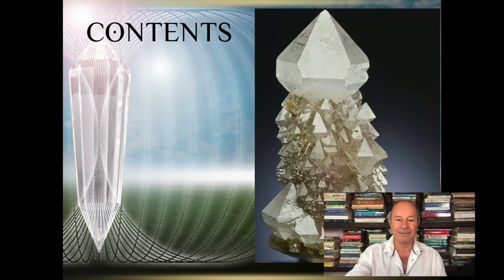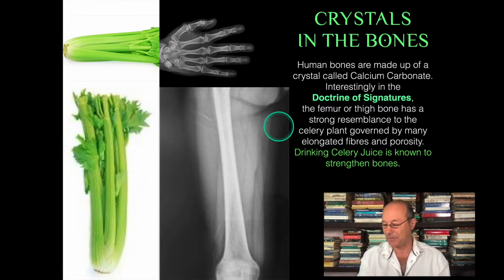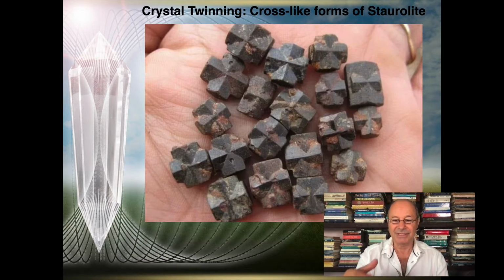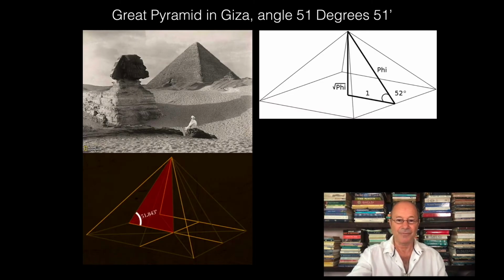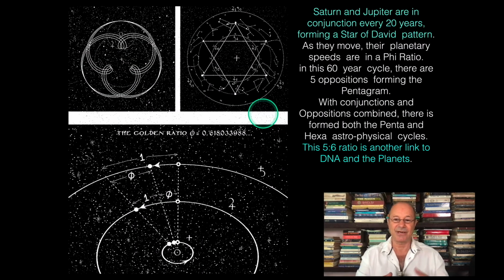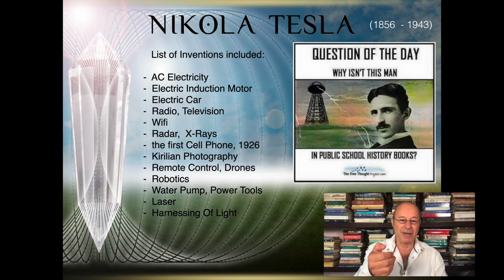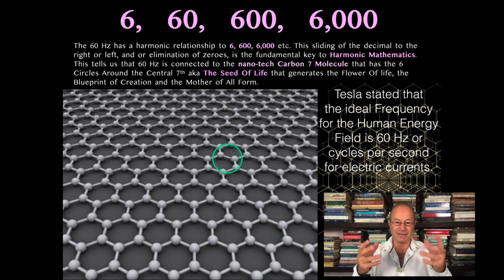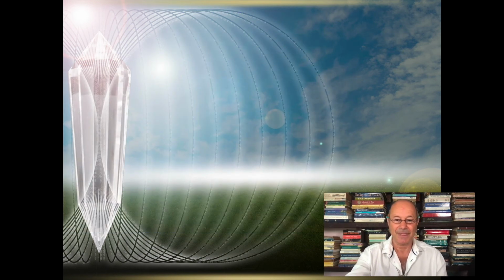«Sacred Geometry Of Crystals» free webinar of Jain 108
FREE WEBINAR "Sacred Geometry Of Crystals" hosted by Jain 108.

Join Jain as we explore the diversity of Crystal Realms and how Sacred Geometry Symmetries of Crystals are the key to Ancient Knowledge.
Each Crystal is not only a Living Being, but a vast Library of Information that we can access and apply.

What We Cover:
💎 Tesla and the 60 Hertz
💎 Crystals in the Human Body
💎 Crystals and Technology
💎 5 Platonic Solids and 13 Archimedeans
💎 Water Consciousness

"Crystals are living things, and they connect us not just to others on this planet, but to all sentient beings in both the Macro and Micro environments."
~ Jain 108

"When we connect with a Crystal, we pay respect to its Time with us and all that it Emits, appreciating that it has left its home deep inside the Earth, to karmically be with us, to teach us the correct use of Technology, and to help us Wake Up, to Emit, Love."
~ Jain 108

THE FUTURE OF MEDICINE IS SOUND AND VIBRATION. VIBRATIONAL HEALING INVOLVES THE LAW OF NUMBERS ASSIGNED TO EACH SUBSTANCE OR OBJECT.
Since the human body is mainly composed of Water, whose molecular bond angle of 104 degrees is a double harmonic of the quartz crystal angle of 52 degrees, informs us that Water Consciousness is indeed a major component of our Astral Health, so to function in Harmony with the Outer World, we must take care of the Inner World by nourishing our Body, Mind and Spirit. We are Water, we are Crystal.
~ Jain 108